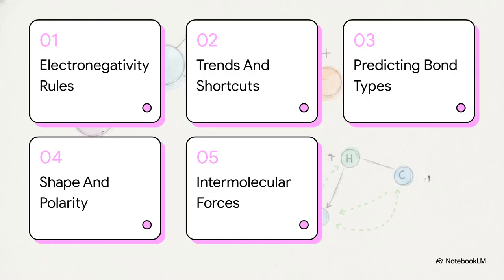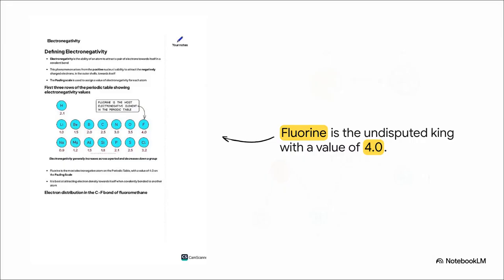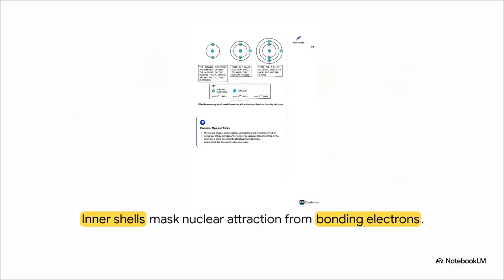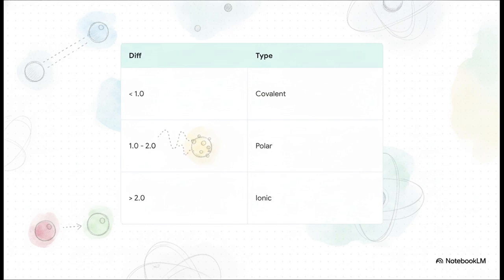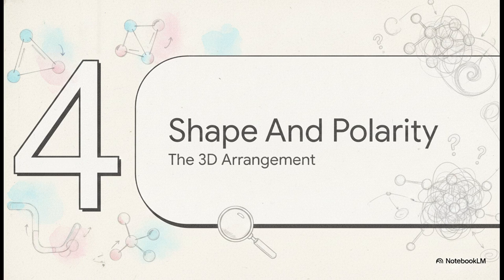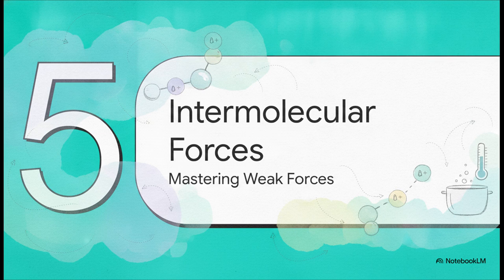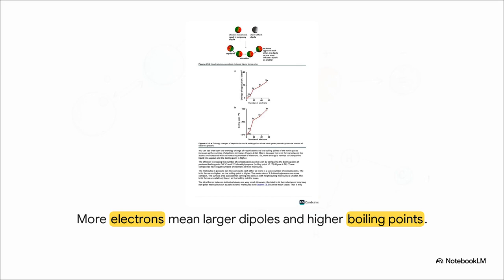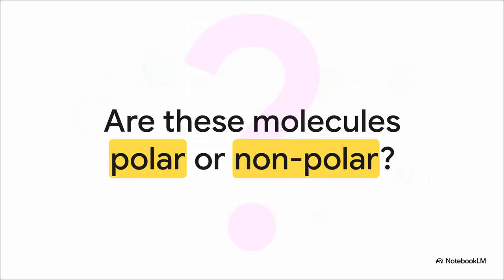AS Electronegativity and polarity #9701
Here is a summary of the core concepts regarding electronegativity, polarity, and intermolecular forces, with all mathematical symbols replaced by text as requested:

### **Electronegativity Fundamentals**
*   **Definition:** Electronegativity is the ability of an atom, when covalently bonded, to attract the shared pair of electrons towards itself.
*   **Influencing Factors:**
    *   **Nuclear Charge:** An increase in the number of protons leads to a greater positive pull on the bonding electrons, increasing electronegativity.
    *   **Atomic Radius:** As the distance between the nucleus and the outer electrons increases, the attractive force weakens, resulting in lower electronegativity.
    *   **Shielding:** Filled inner electron shells mask the nuclear charge; a higher number of inner shells decreases the effective pull on bonding electrons.
*   **Periodic Trends:** Electronegativity **increases across a period** because the nuclear charge increases while shielding remains relatively constant. It **decreases down a group** as the atomic radius and shielding increase. **Fluorine** is the most electronegative element.

### **Bonding and Molecular Polarity**
*   **Predicting Bond Types:** The Pauling scale is used to determine bond character based on electronegativity differences:
    *   **Covalent:** The difference is **less than 1.0**.
    *   **Polar Covalent:** The difference is **between 1.0 and 2.0**, leading to an asymmetric electron distribution and partial charges (delta positive and delta negative).
    *   **Ionic:** The difference is **greater than 2.0**, meaning one atom attracts the electrons strongly enough to trigger a full electron transfer.
*   **Molecular Shape:** A molecule containing polar bonds is not always polar overall. If the molecule is **symmetrical** (like tetrachloromethane), the dipoles cancel each other out. If it is **asymmetrical** (like trichloromethane), the electron distribution is uneven, creating a permanent molecular dipole.

### **Intermolecular Forces**
*   **Instantaneous Dipole-Induced Dipole (id-id) Forces:**
    *   Also called **London dispersion forces**, these occur in all atoms and molecules due to the constant movement of electron clouds.
    *   Their strength increases as the **number of electrons** increases and when there are **more contact points** (surface area) between molecules.
*   **Permanent Dipole-Permanent Dipole (pd-pd) Forces:**
    *   These occur specifically between **polar molecules** with permanent dipoles.
    *   For molecules of similar size, pd-pd forces are generally **stronger than id-id forces**, which explains why polar substances often have higher boiling points than non-polar ones.
*   **Chemical Reactivity:** Bond polarity affects how substances react; for example, reagents are often attracted to the electrically charged ends of a polar molecule, making them more reactive than non-polar alkanes.